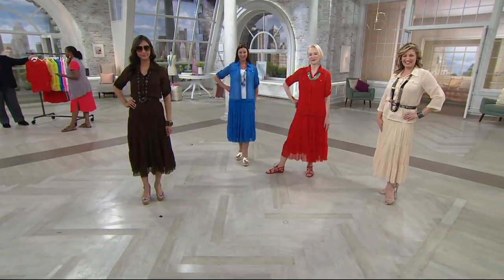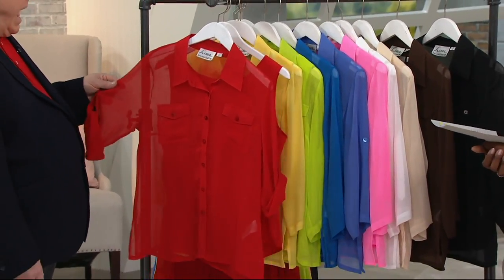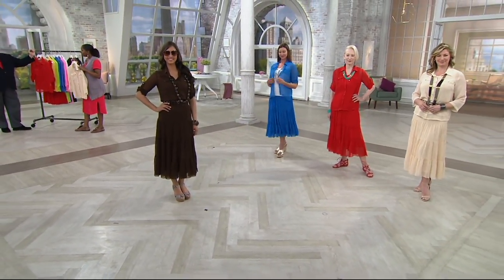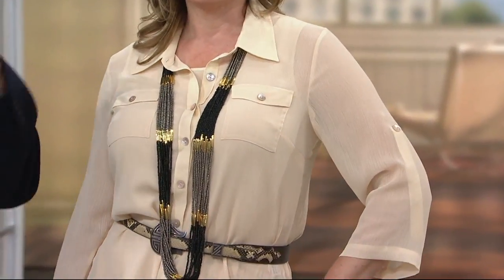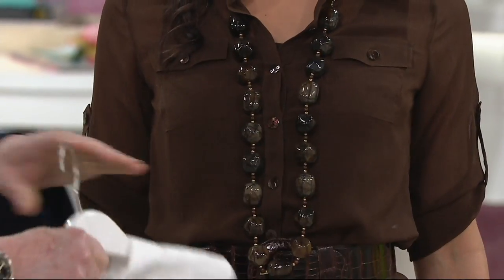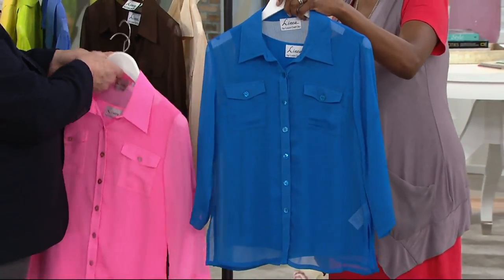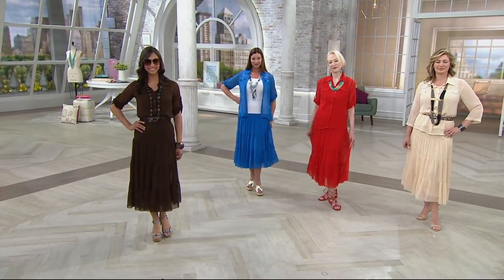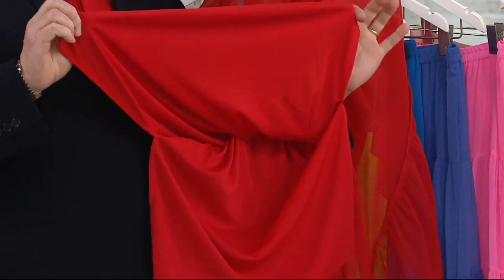Linea by Louis Dell'Olio Crinkle Georgette Shirt w/ Shell on QVC